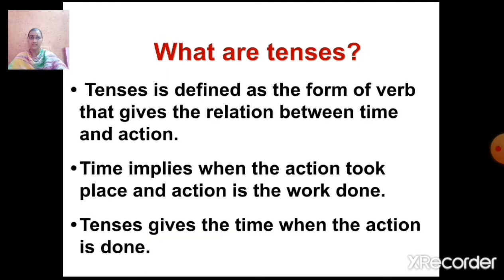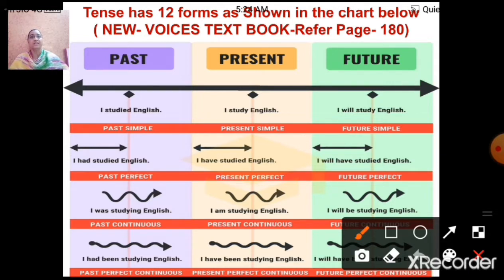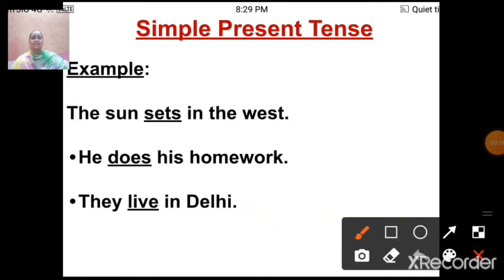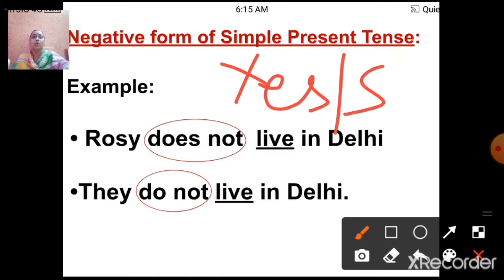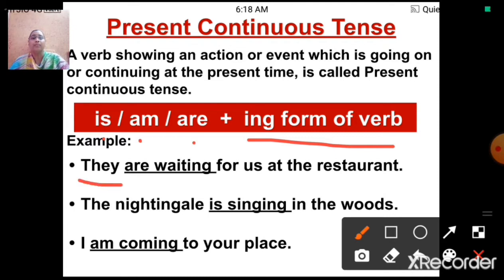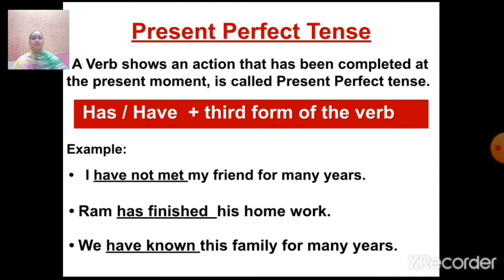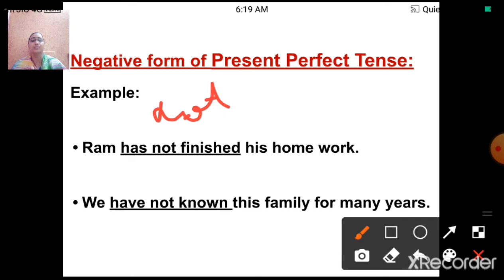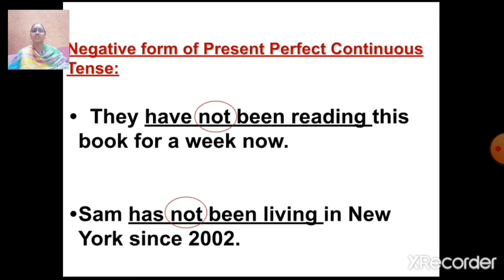Class_7_English_Grammar_Tenses_Part1_2_Sep_2020